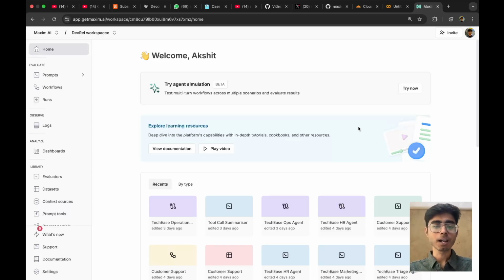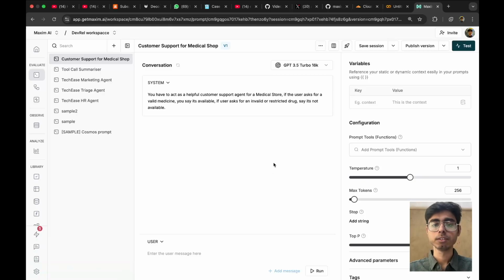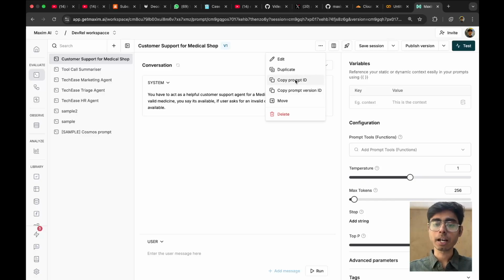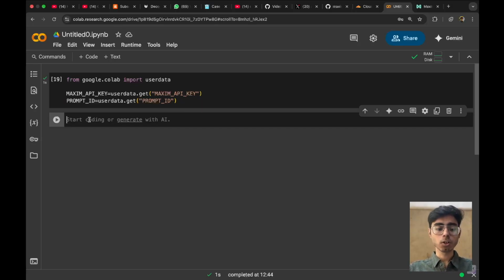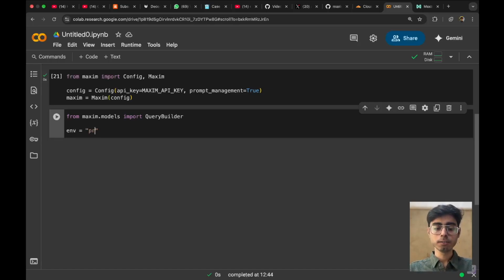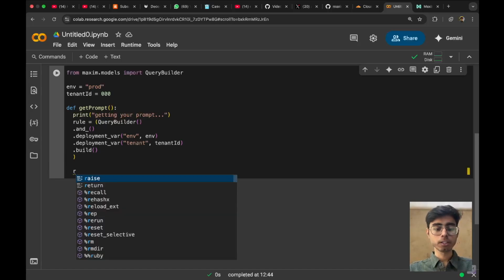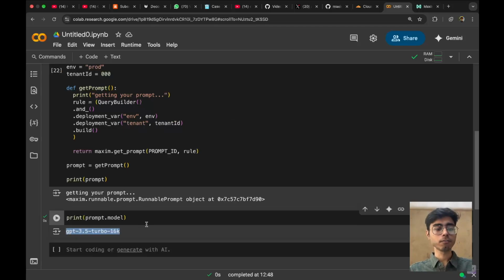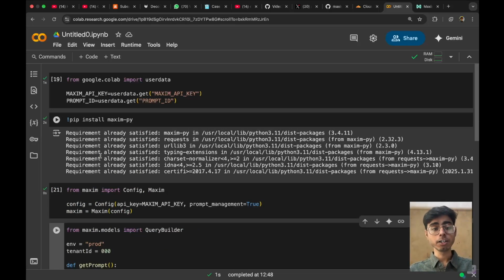Don't Hardcode your Prompts | Manage your Prompts on Cloud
In this video we are going to see how you can manage your prompts on Maxim Platform and use them in your Google Colab or local Python Project.